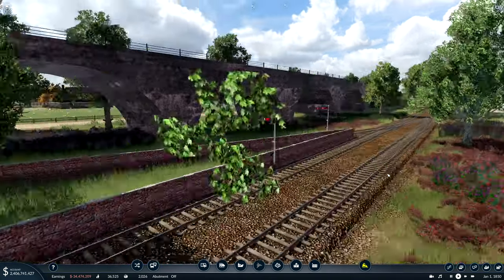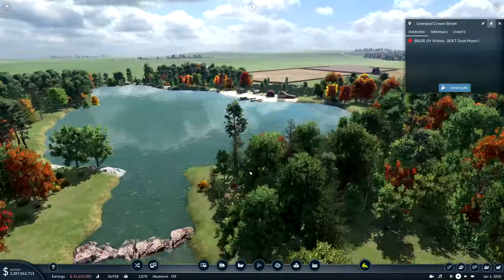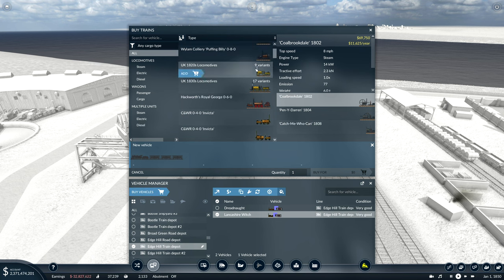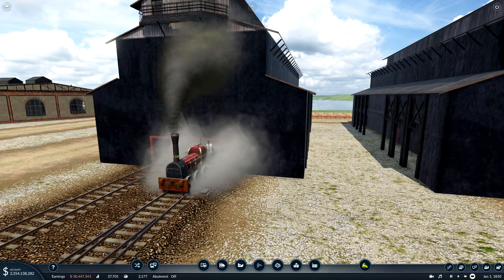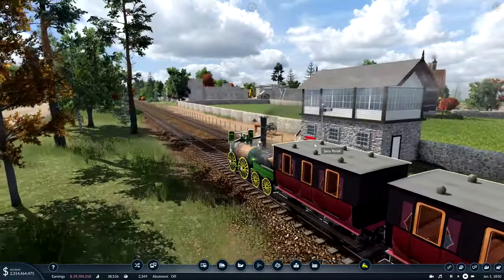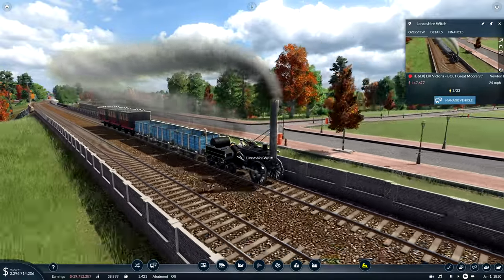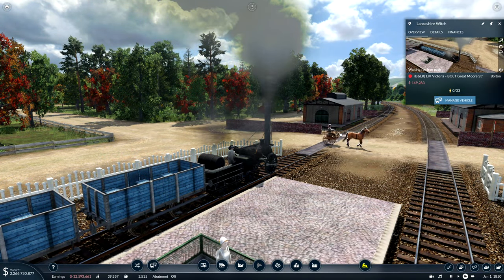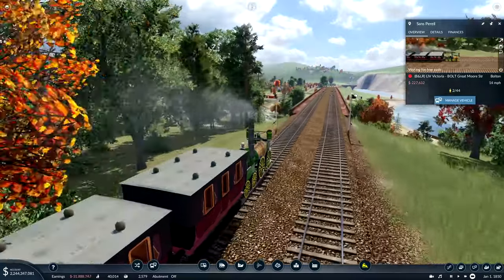Transport Fever 2 (AWT EP 17) The B&LR, Bolton And Leigh Railway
Today we add a few new trains to the line and open up the Bolton and Leigh Railway.